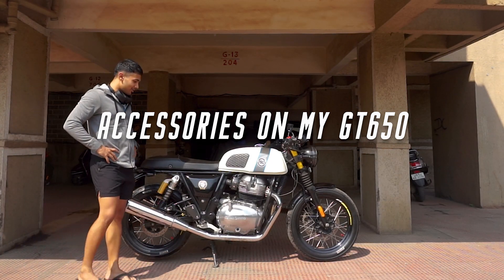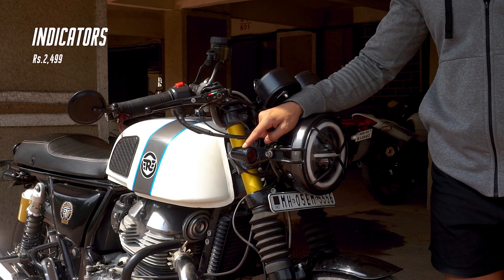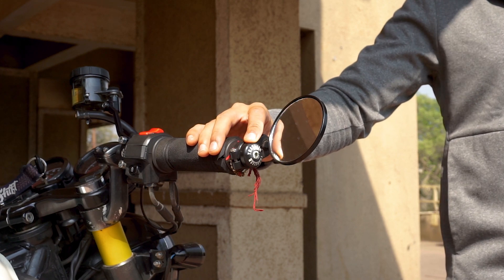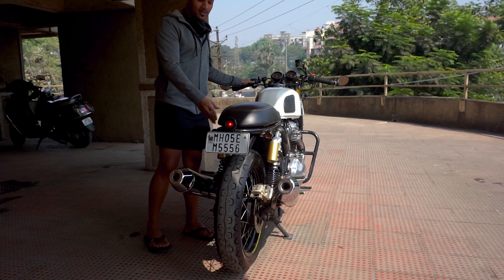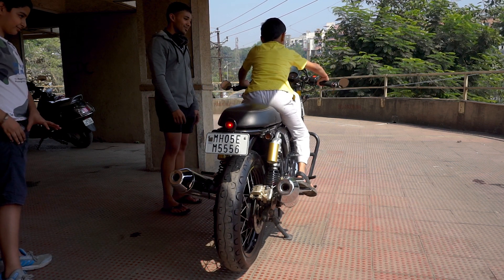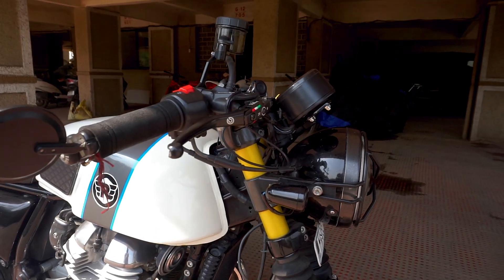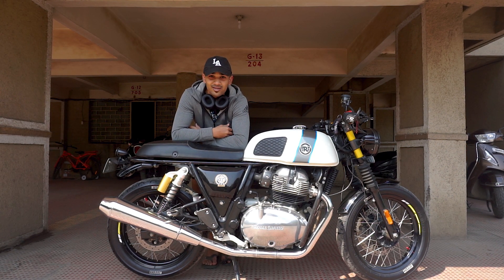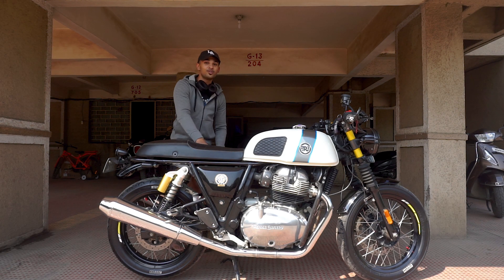ACCESSORIES ON MY CONTINENTAL GT650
All the accessories that i have installed on my bike.

1. HEADLIGHT

4. BAR END MIRRORS
5. BAR END WEIGHTS : contact @vivdesigns on instagram